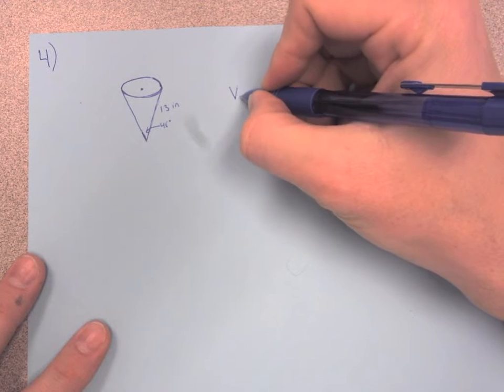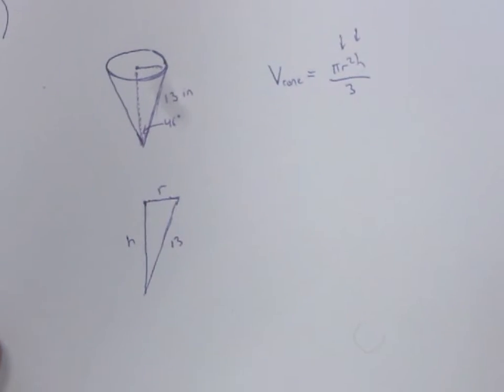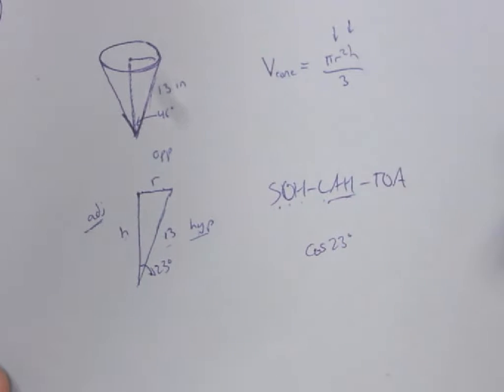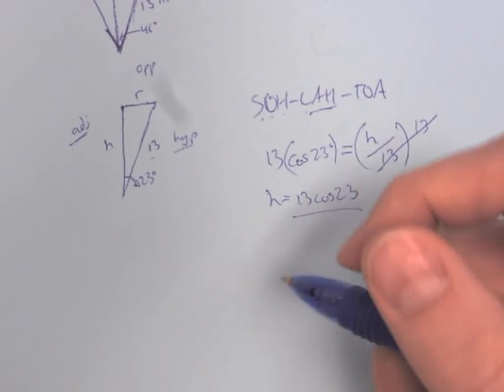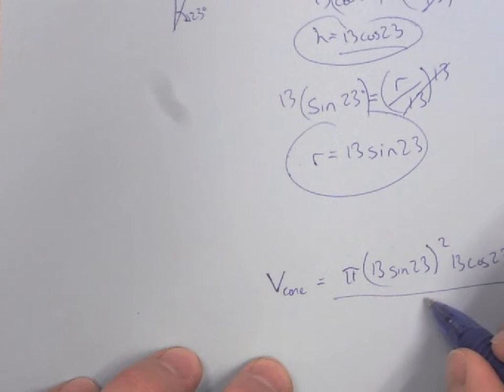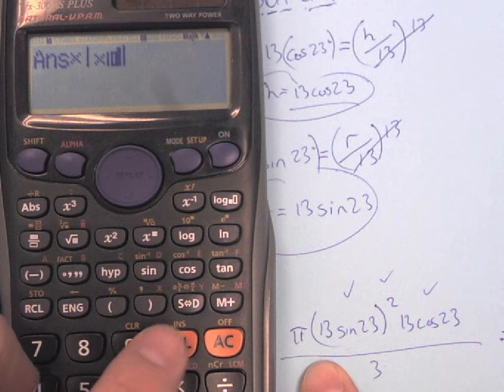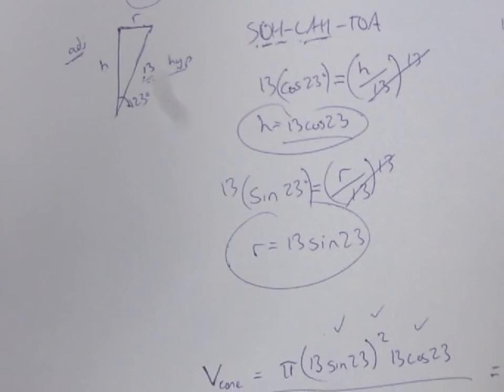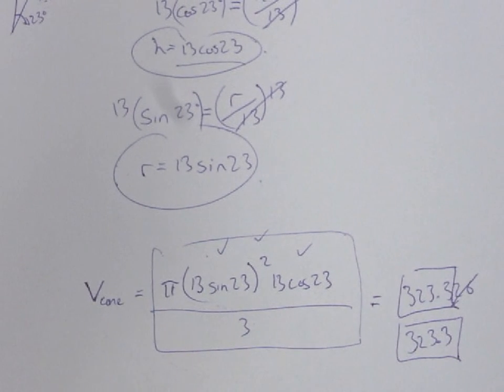Unit 6 Quiz Problem 4